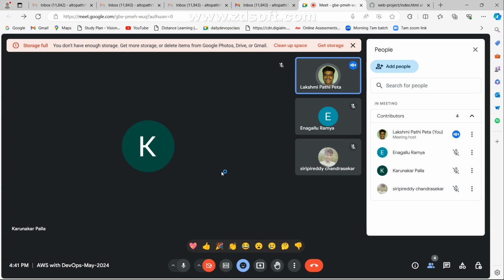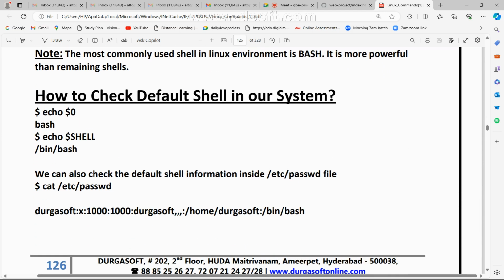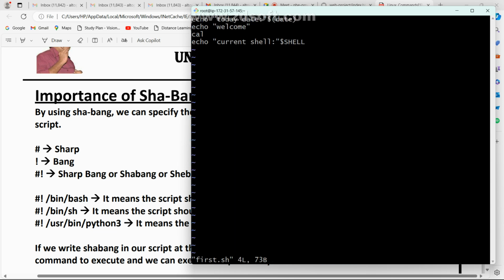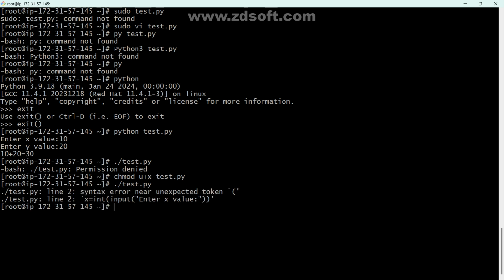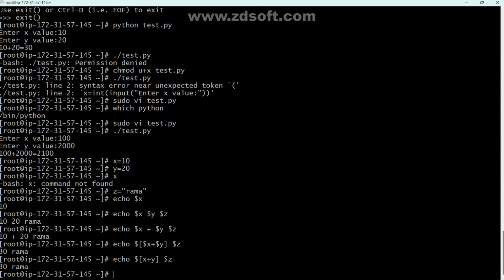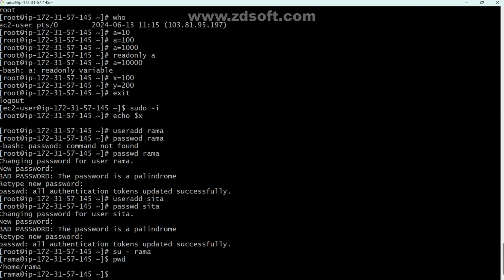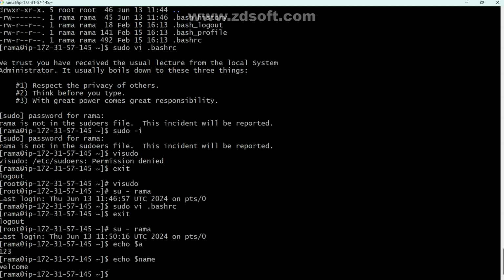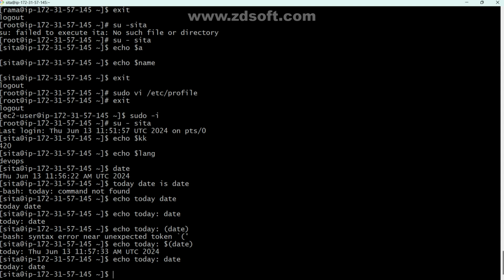Shell Script 1